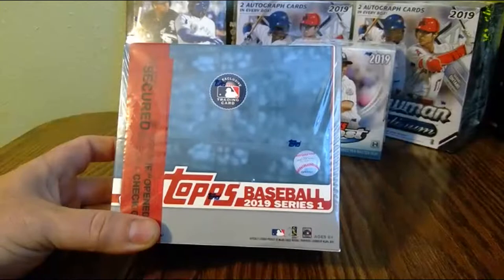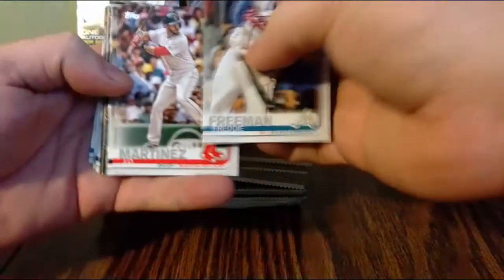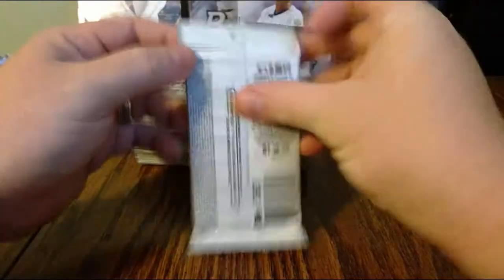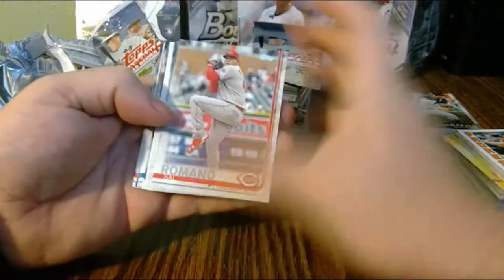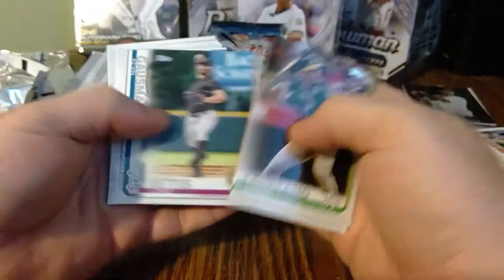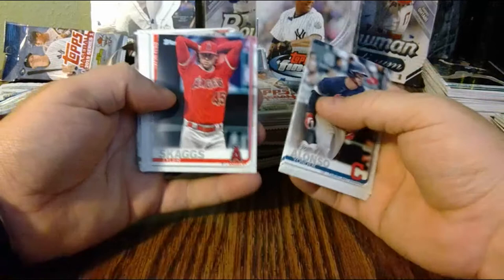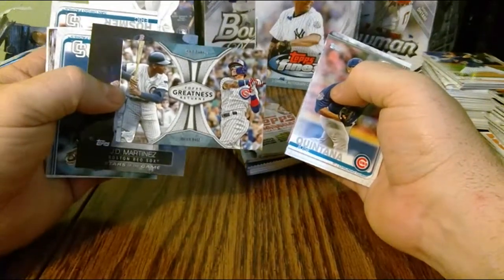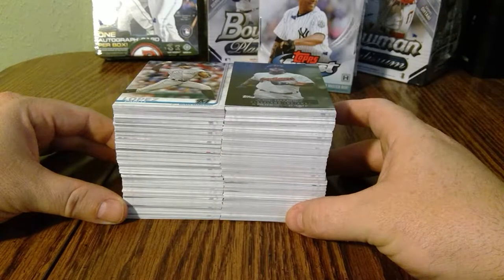2019 Topps Series 1 - Booster Box